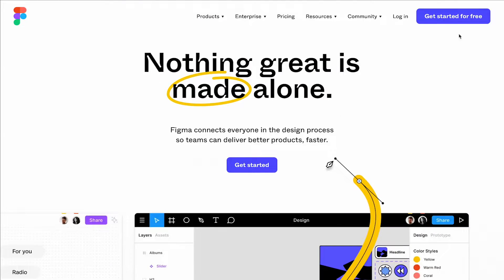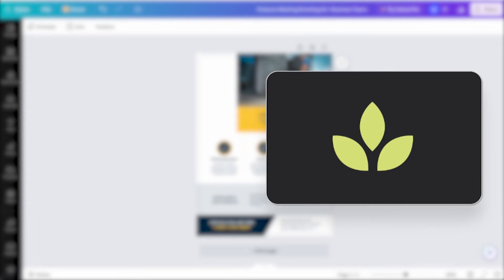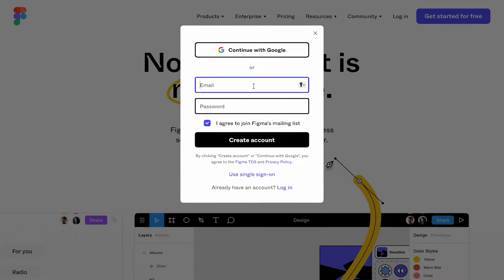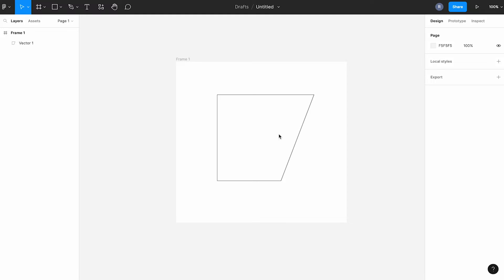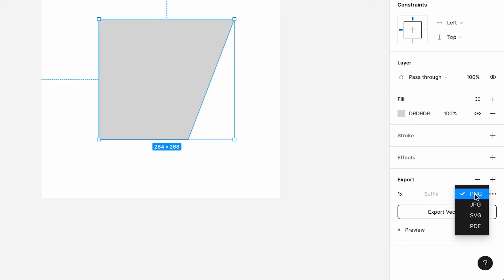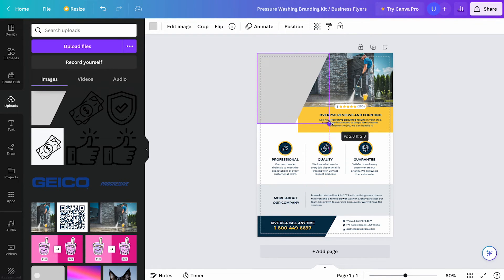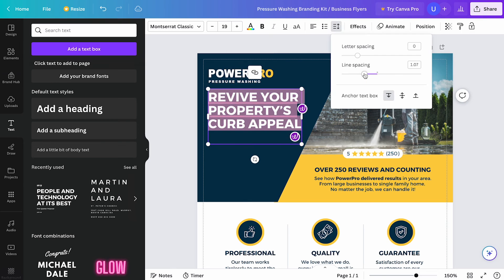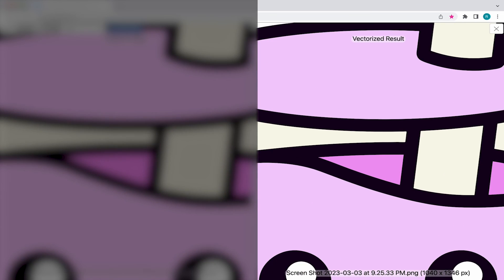How to Create Custom Elements in Canva (Game Changing Hack!)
Learn how to create custom elements in Canva for your next big project with this easy hack! To get started you’ll need a FREE account with Canva and a FREE account with Figma. Keep watching to learn how you can level up your next Canva project!

Let's kick off a discussion about how I can support you and your team in achieving your design goals.

💡 You can also checkout some of my other videos down below.

📘 Sick of my voice? Skip to the good stuff by selecting a chapter below.

0:00 - Intro
0:52 - Create a Figma Account
0:58 - Create a New Design File
1:00 - Creating a Frame
1:07 - Creating a Custom Element
1:46 - Exporting From Figma
1:55 - Uploading to Canva